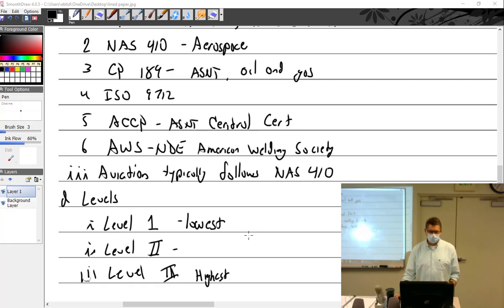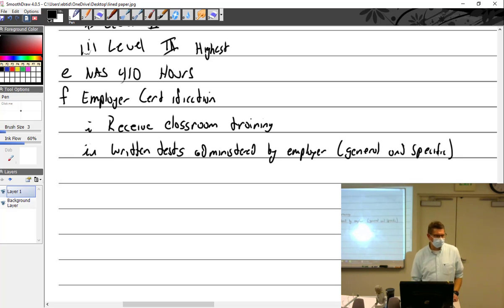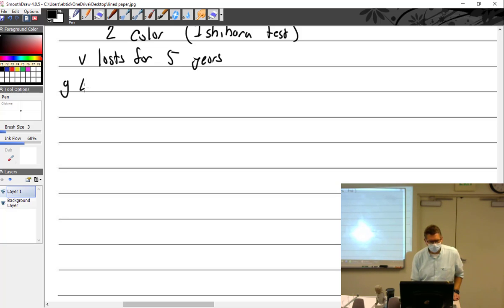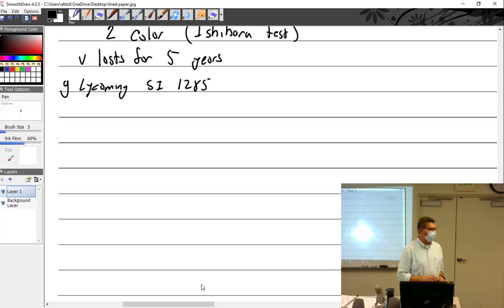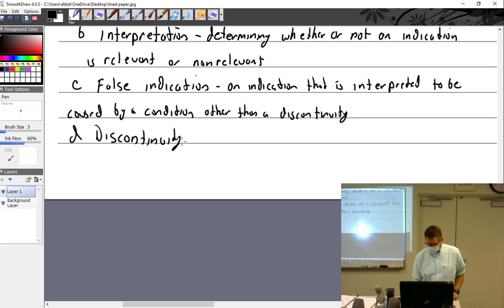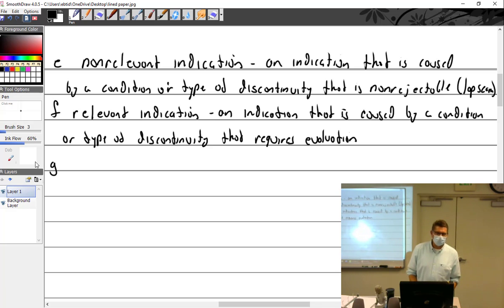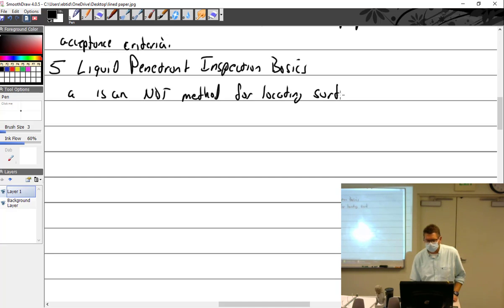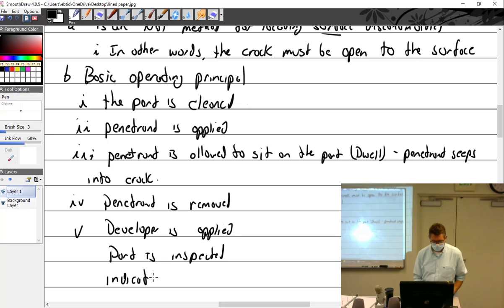12 2 21 Part 2